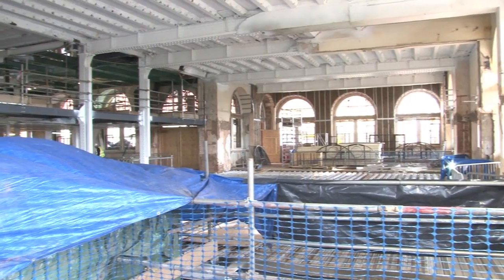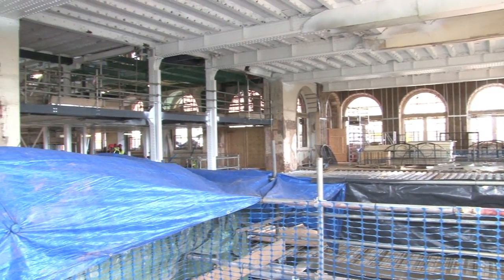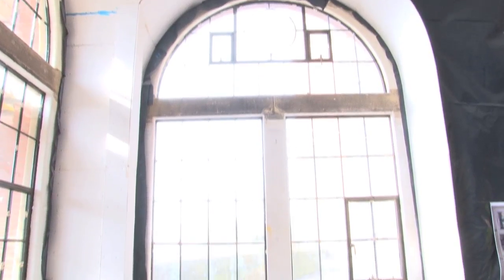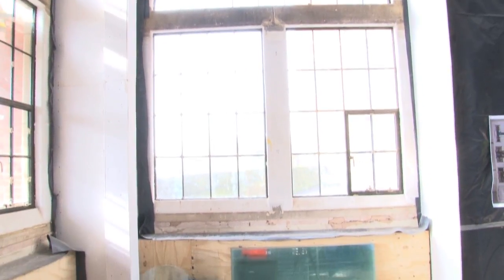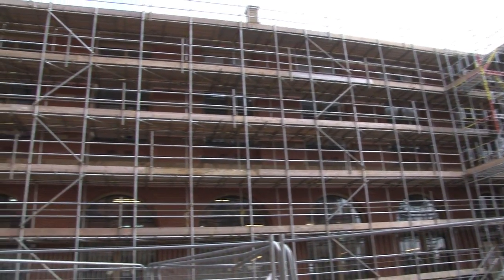Building a student hub for the University of Birmingham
Interserve's Construction division is currently building an £8 million new student hub for the University of Birmingham.